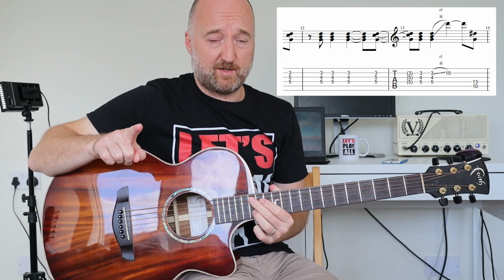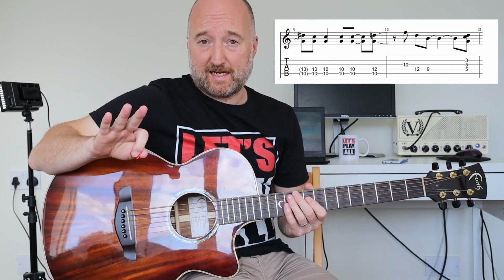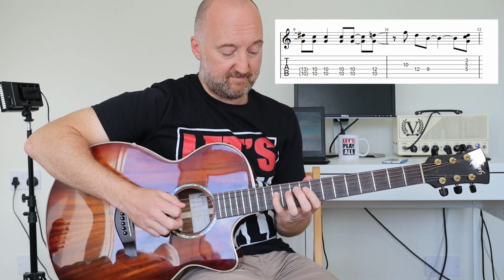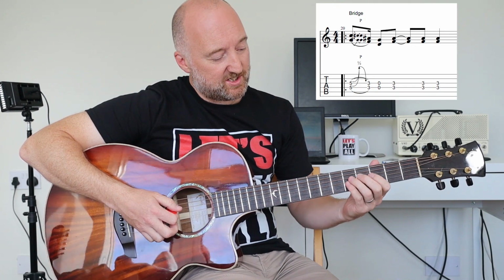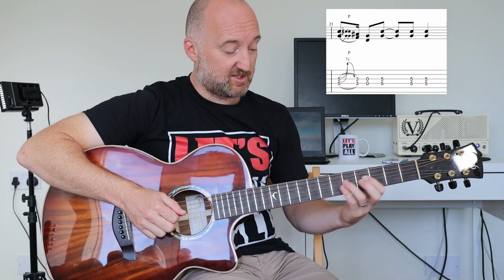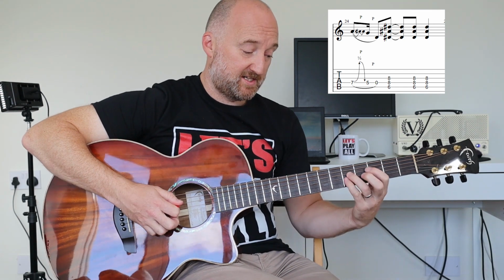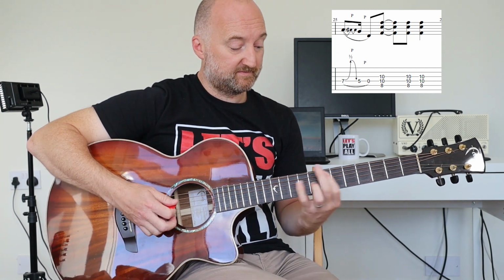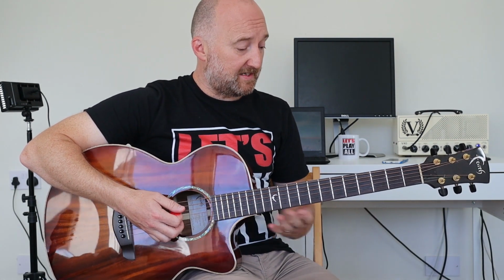How to Play the middle section of "Faithful" by Pearl Jam | Stone Gossard Guitar Lesson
If you want the rest of the parts for Faithful (including Mike's) my older lesson is

Socials.
Martin Steiger
Stefan Majewski
Dave Ely
Cathal Keegan
Fergal Mullally
Monty Curtis
Chad Ward
Matty Wheeler
Luis Lalor
Michal Opalka
Jason Guion
Juan Marrufo